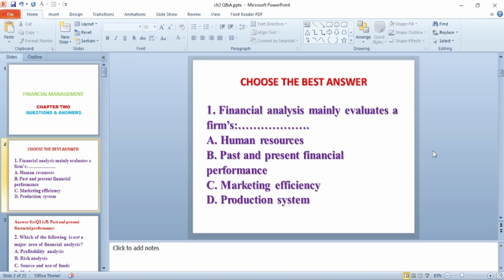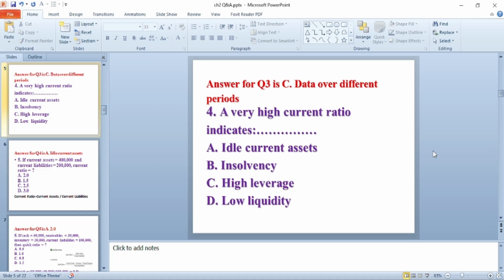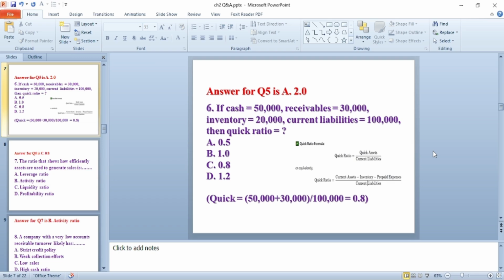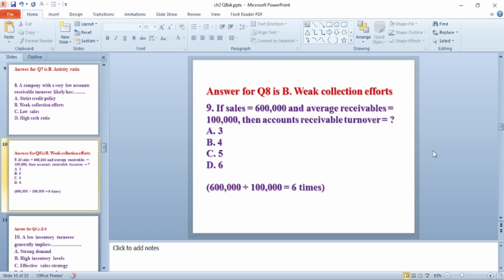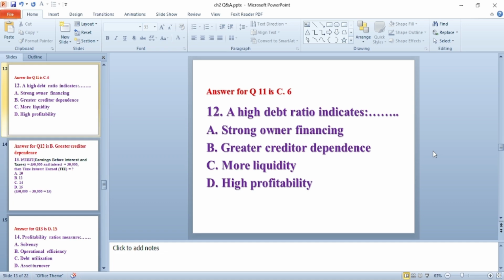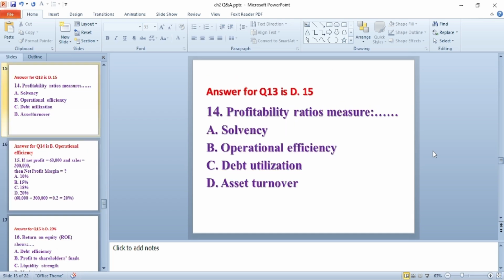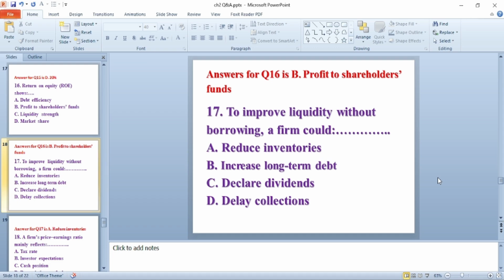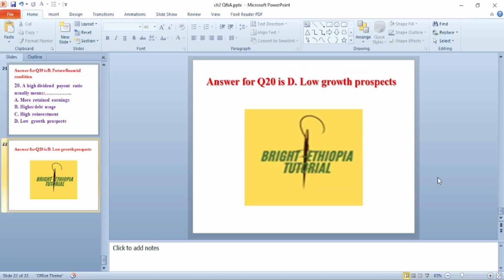FINANCIAL MANAGEMENT CHAPTER TWO Q & A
This course focuses on the acquisition of financial resources and their effective utilization in running a business enterprise for profit. Topics include: Financial analysis and forecasting, capital structure decisions cost of capital, leasing, and an overview of international financial management. Case studies and assignments are emphasized.